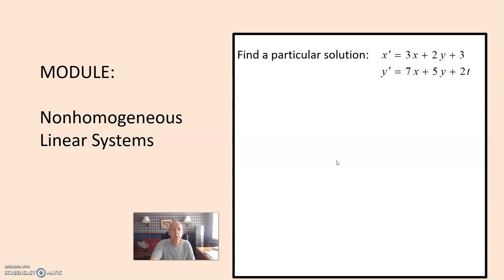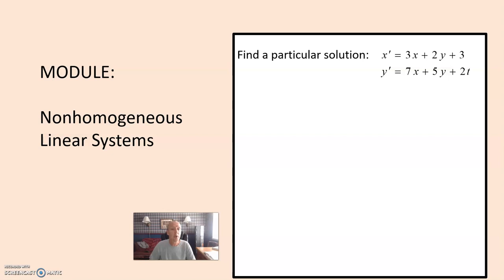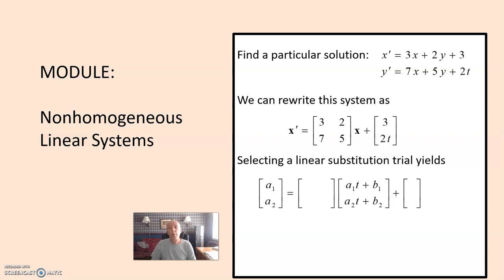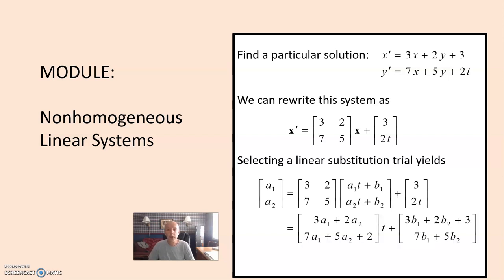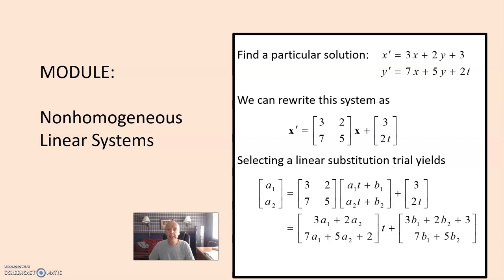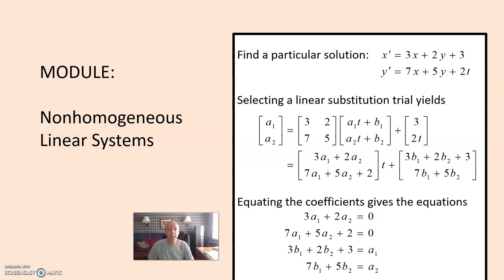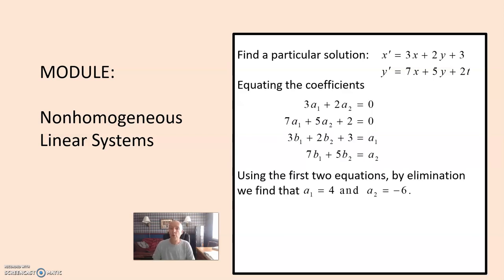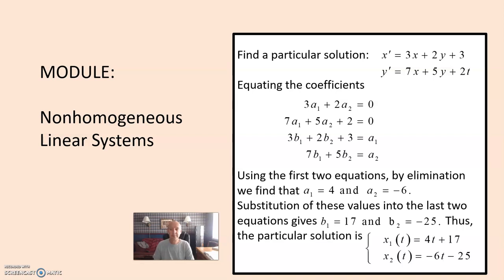285Module 14 Video